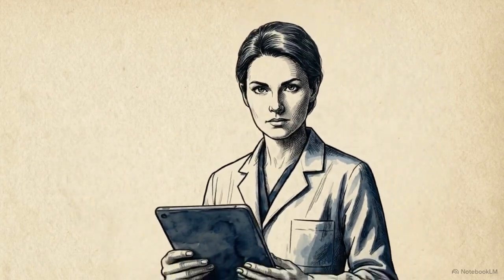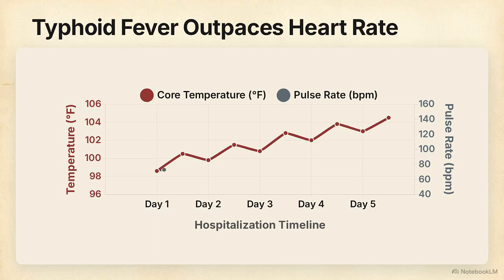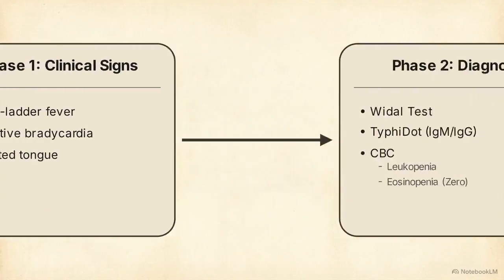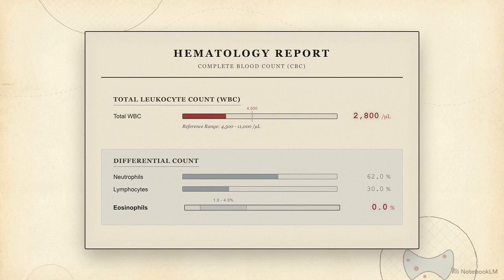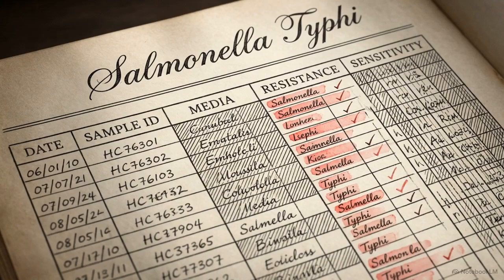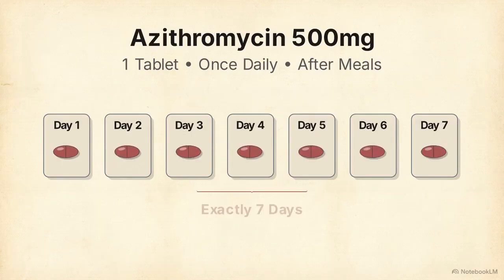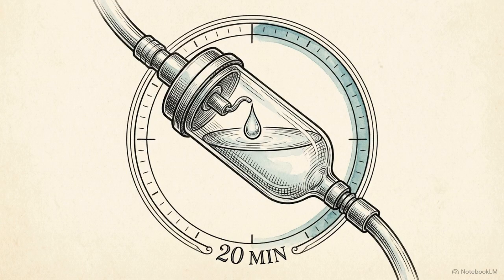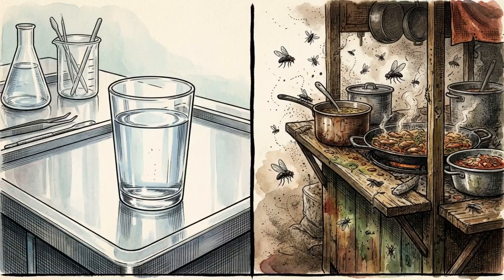Typhoid Fever Decoded: Why Your Widal Test Might Be Wrong (Clinical Guide)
Persistent high fever and digestive issues? You might be facing Enteric Fever (Typhoid).

In this visual clinical guide, The Clinical Guide breaks down the pathology, the common diagnostic traps, and the modern dual-therapy treatment protocol for Typhoid.

What we cover:

1 Clinical Presentation: Identifying the "Step-ladder
Fever," Relative Bradycardia, and the coated tongue.

2 The Diagnostic Timing Trap: Why the Widal test is often misleading in the first 7 days (and the importance of TyphiDot/CBC).

3 Treatment Algorithm: The transition from Oral Dual-Therapy (Cefixime + Azithromycin) to IV Escalation (Ceftriaxone).

4 Prevention & Public Health: Understanding the fecal-oral transmission route and the power of clean water.

Empower yourself with evidence-based, high-quality visual medical education.